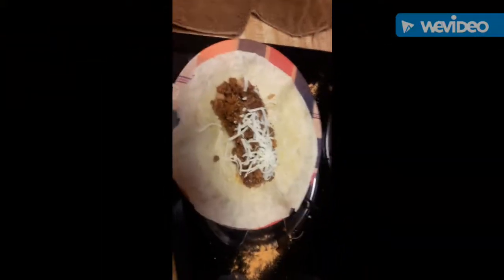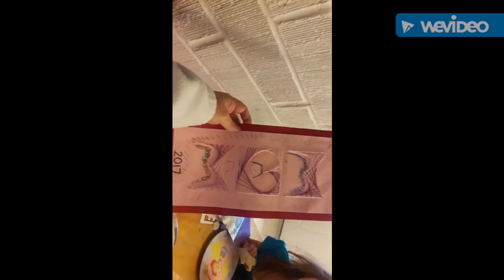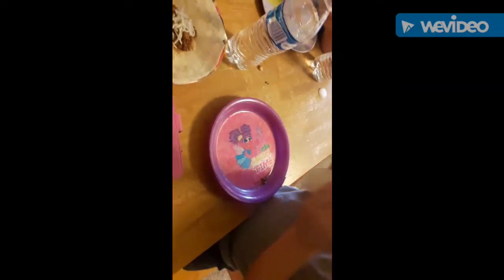My crazy fun life!